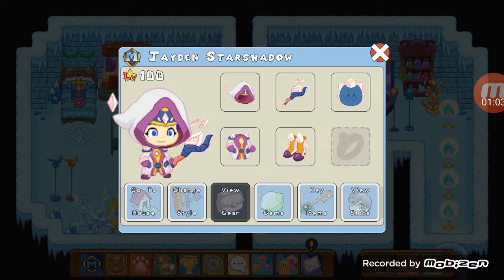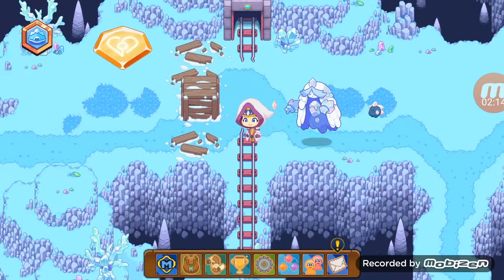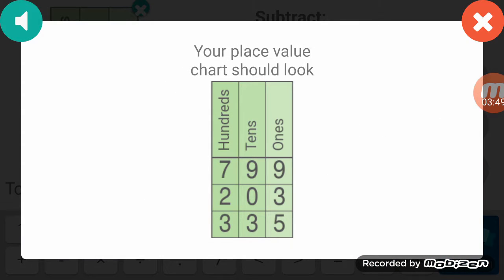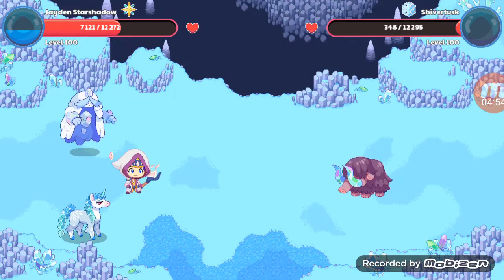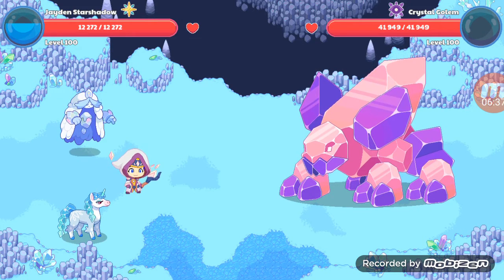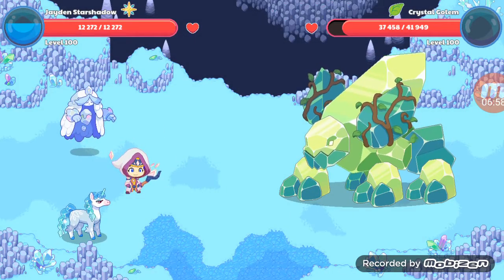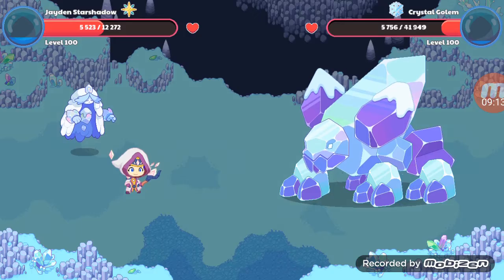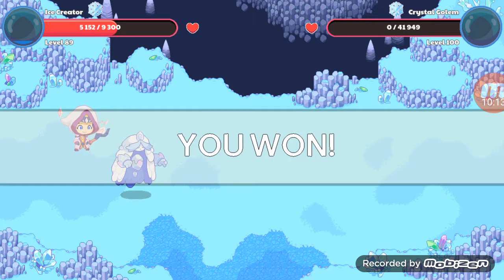AMAZING CYRSTAL THEMED BATTLE IN PRODIGY (MUST SEE)